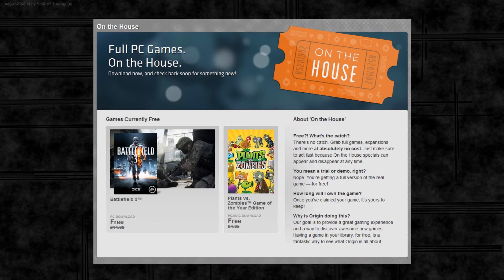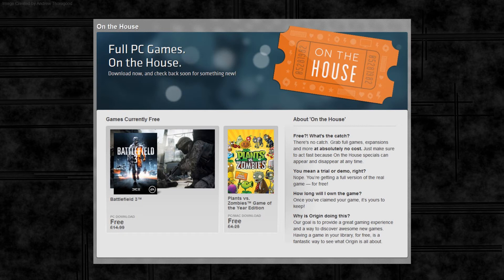Battlefield 3 is Free on PC until 3 June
Battlefield 3 is free on Origin until 3 June.